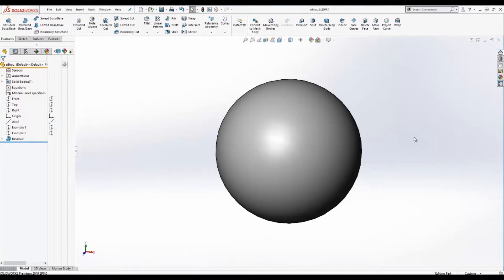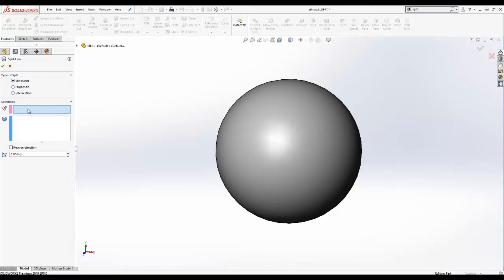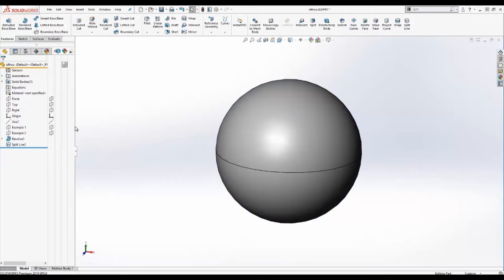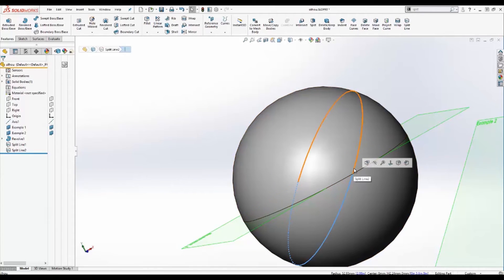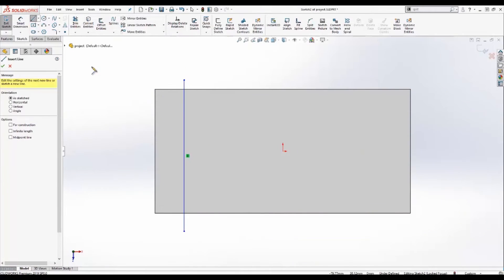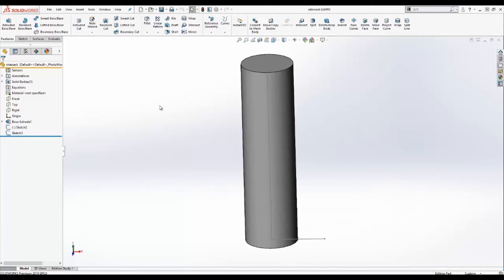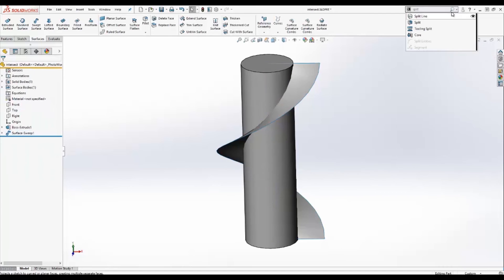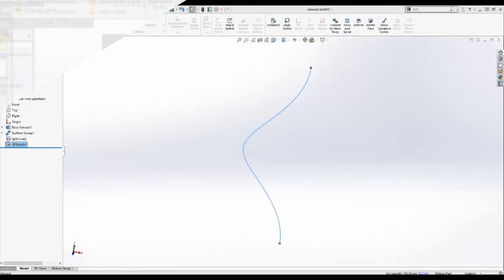Video Tech Tip: 3 Ways To Use Split Line in SOLIDWORKS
The SOLIDWORKS Split Line tool is a helpful and time-saving tool anyone can use easily. It is used to create additional Faces and Reference Lines. It does this through three different methods: silhouette, projection, and intersection. In this post, we’ll examine the application of those three types of Split Tool and the required steps to create it.